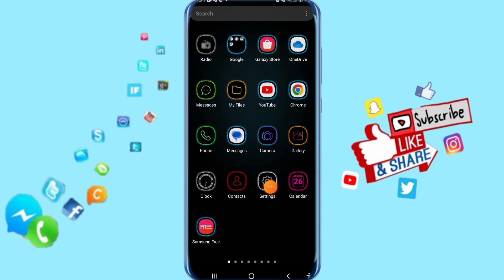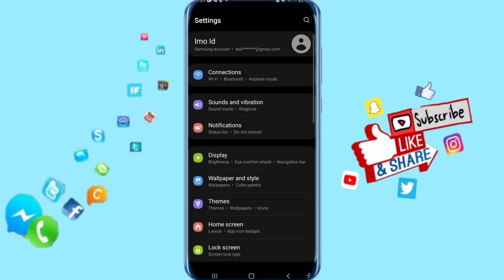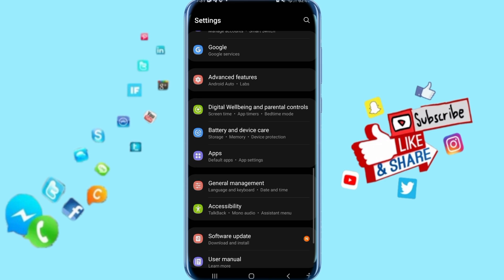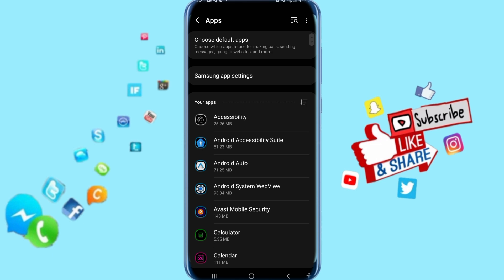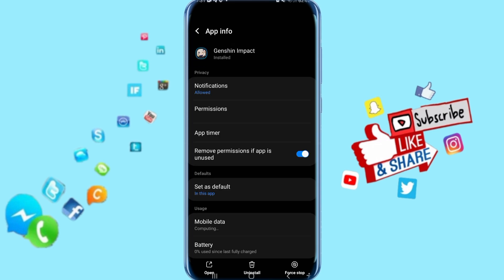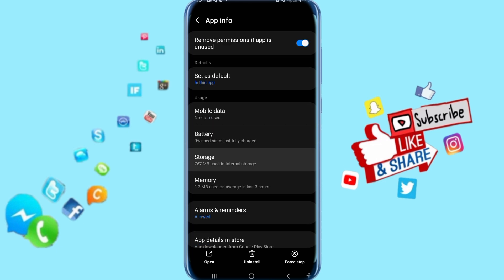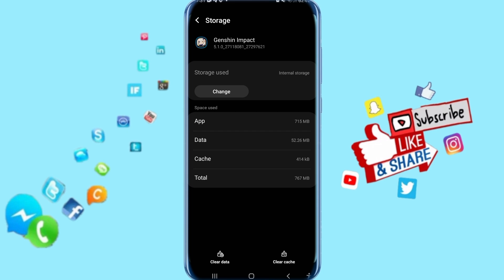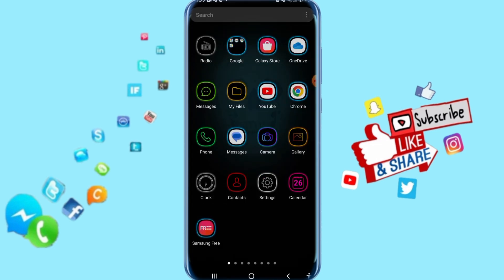How To Fix And Solve Loading Problem On Genshin Impact App | Final Solution